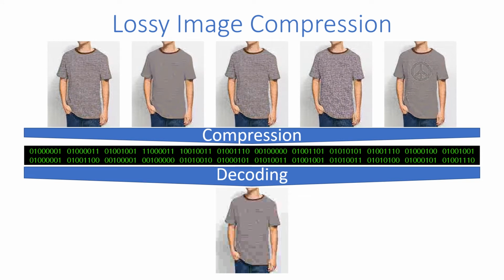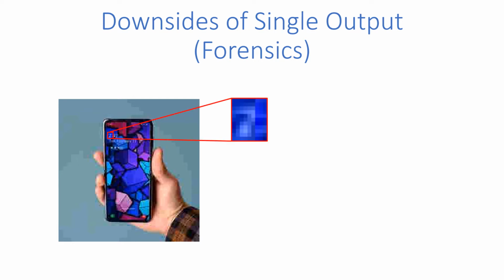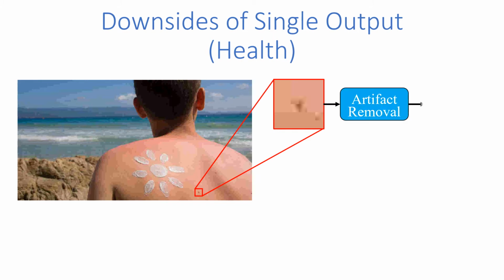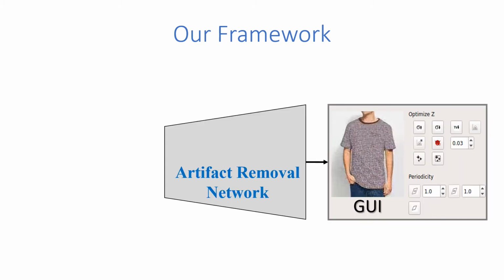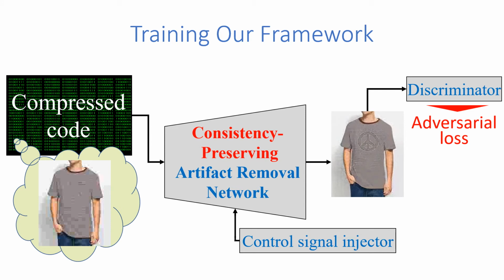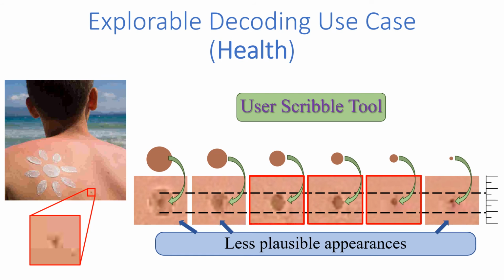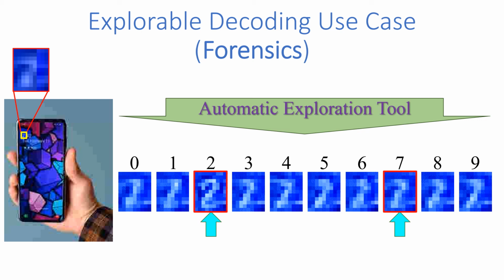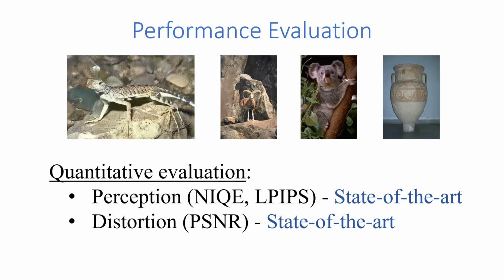What's in the Image? Explorable Decoding of Compressed Images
A short description of our CVPR 2021 work on Explorable Image Decoding